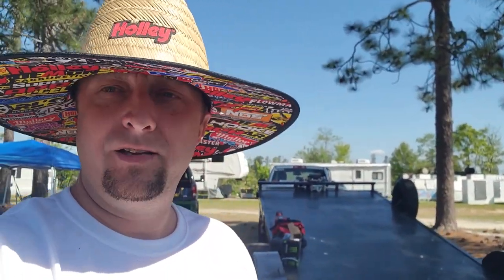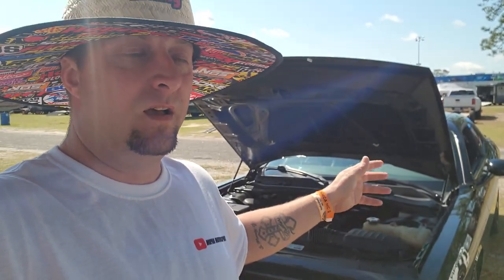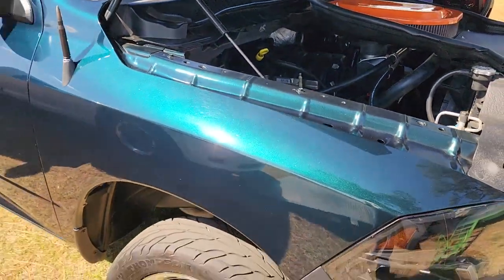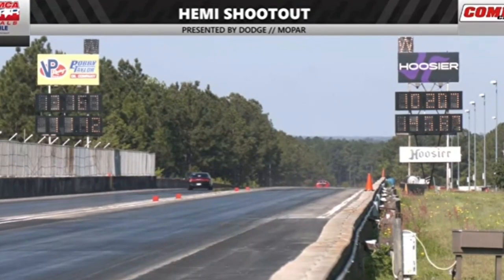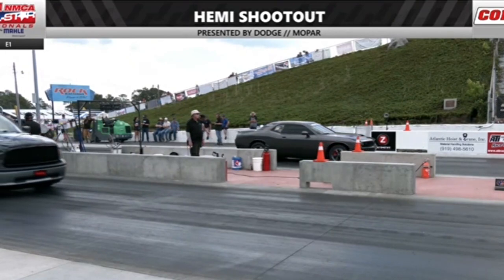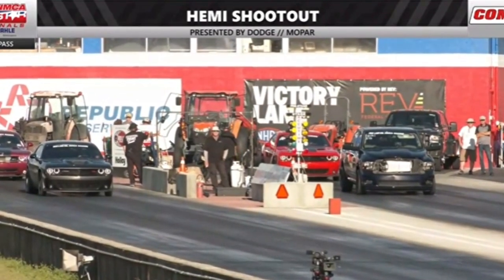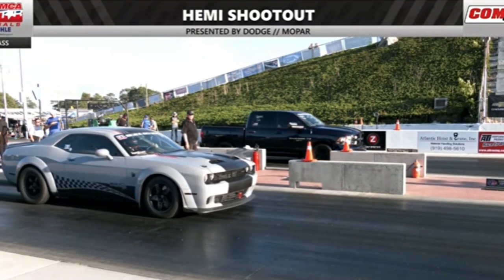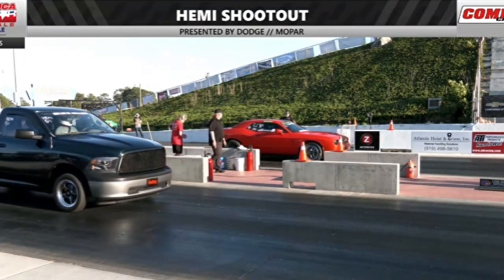2023 NMCA HEMI SHOOTOUT At The ROCK!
In this video we take FROSTBITE, STORM and ZORRO to the ROCK!
for the best engine oil and fluids from amsoil purchase

runcam 2